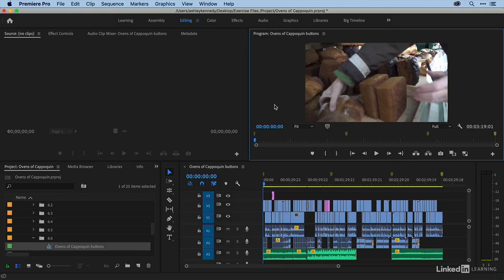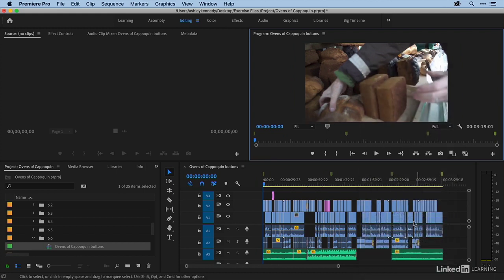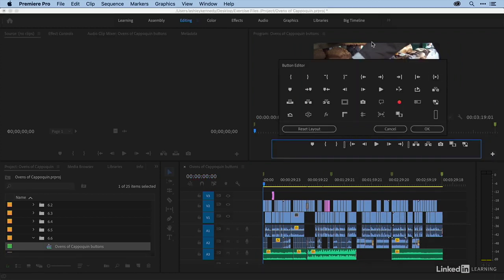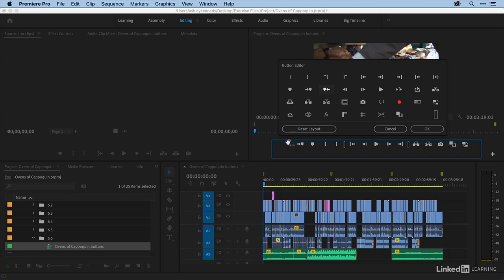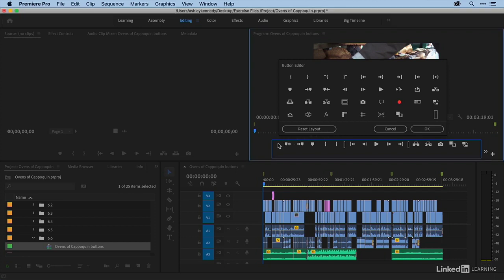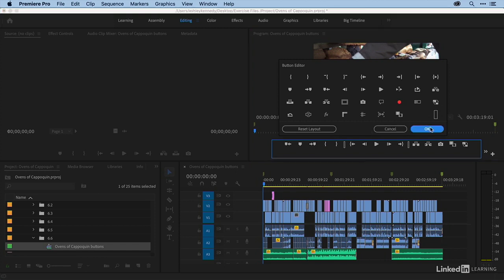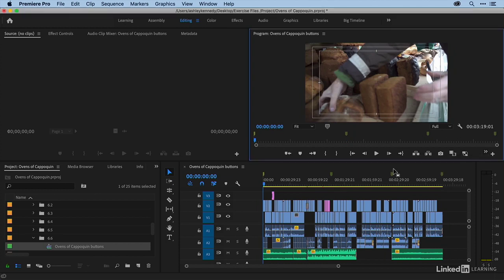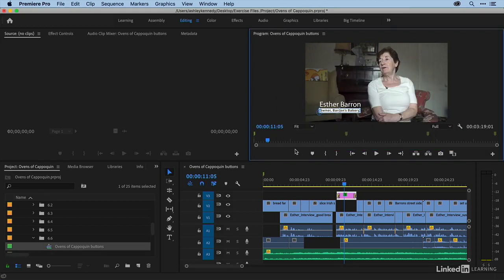35 Customize Your User Interface: Add, Remove, and Organize Buttons in Premiere Pro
In this lesson, we explored how to fully customize your interface by modifying the button layout under the Source and Program Monitors. You learned how to remove unnecessary controls to free up space, then use the Button Editor to drag, drop, and rearrange tools like markers, safe margins, and snapping options to better fit your workflow. We also looked at adding spacers for organization and accessing additional buttons when space runs out. Finally, you saw how easy it is to restore everything back to default with a single reset option. By tailoring your button layout, you can create a cleaner, more efficient workspace that matches the way you like to edit.